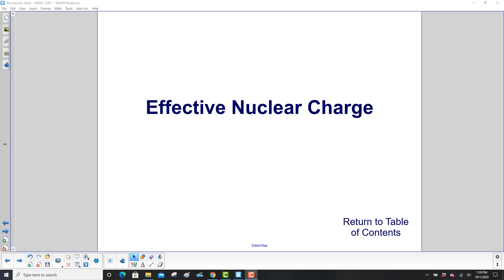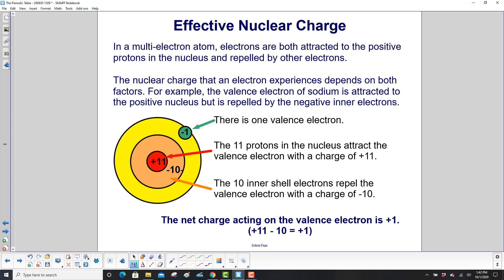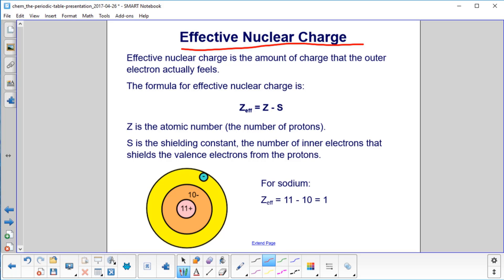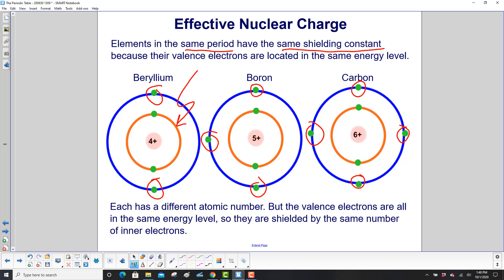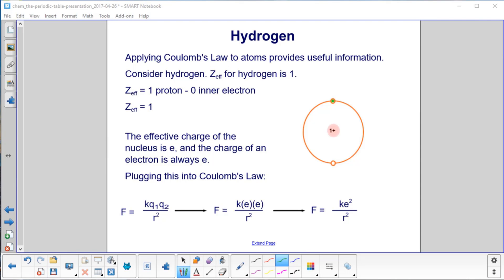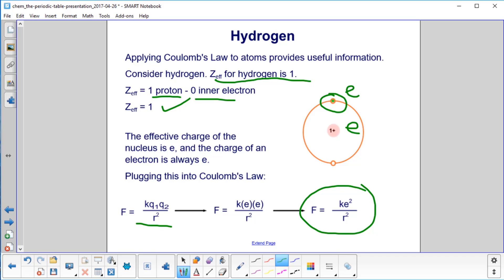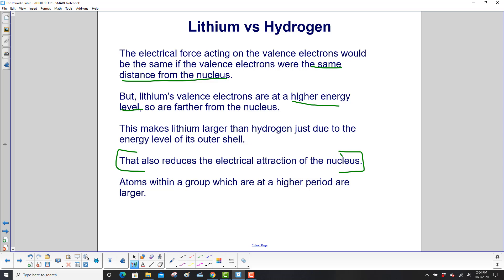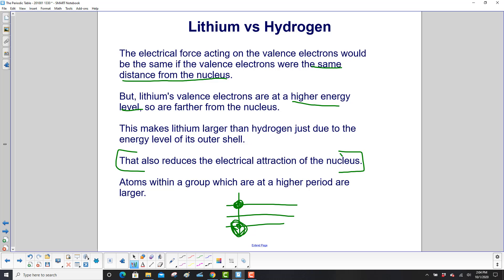Effective Nuclear Charge